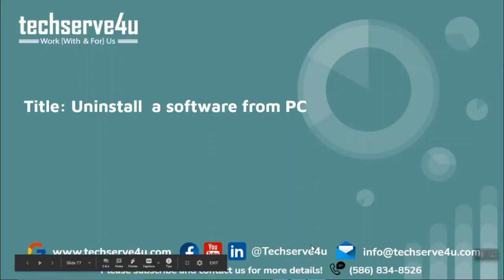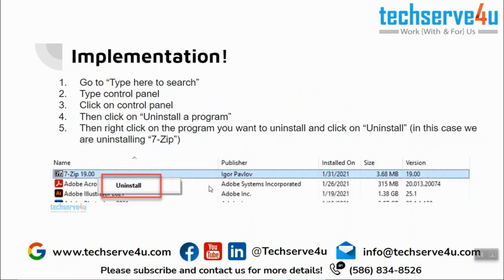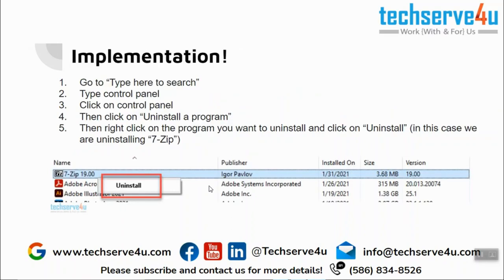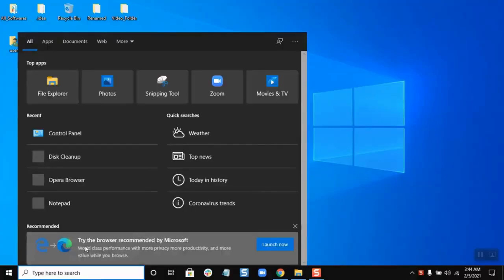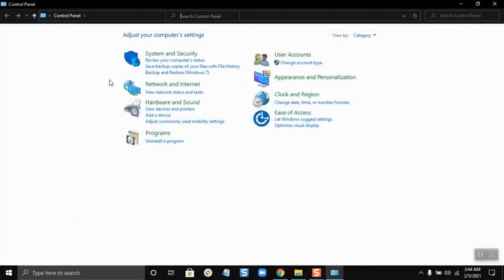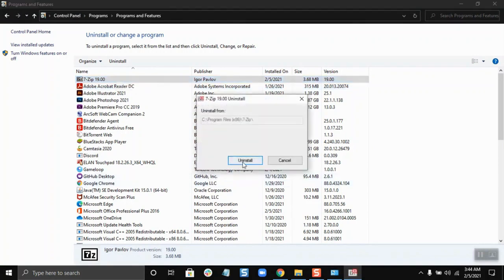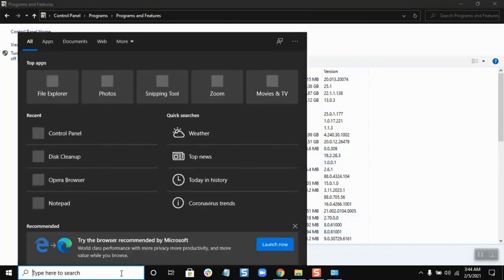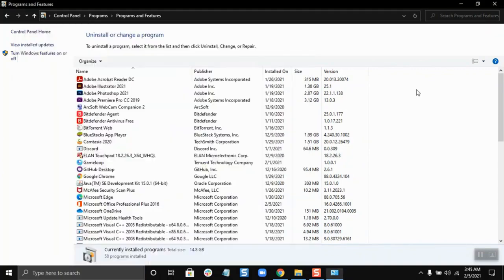22. How to REMOVE Software from Your Computer in Minutes (EASY!)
- The video demonstrates how to uninstall a software from a computer.
- Uninstalling a program means removing it and all its files from the computer's hard drive.
- The process involves going to the Control Panel, selecting the program to uninstall, and clicking on the uninstall option.
- A demonstration of uninstalling the 7-Zip program is shown in the video.
- After uninstalling, the program is no longer visible on the computer.
- The video provides a summary of the steps involved in uninstalling a program from Windows through the Control Panel.

Are you struggling to remove software from your computer? In this video, we’ll show you how to uninstall programs quickly and easily! Whether you're using Windows or Mac, we’ve got you covered with simple, step-by-step instructions that will help you reclaim valuable disk space in just minutes.

Join us as we explore the different methods for removing software, including using built-in uninstallation tools and third-party applications. We’ll also provide tips on how to ensure that no leftover files remain after the uninstall process.

Don’t let unwanted software take up space on your PC any longer! Follow along with our easy tutorial and learn how to streamline your computer in no time.

Our Office address:
30500 Van Dyke, Ste- 201